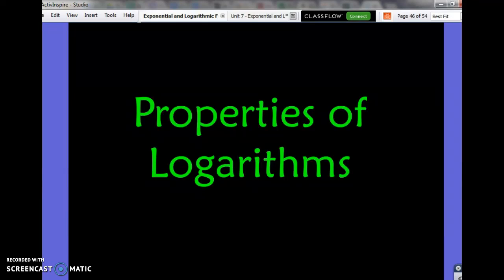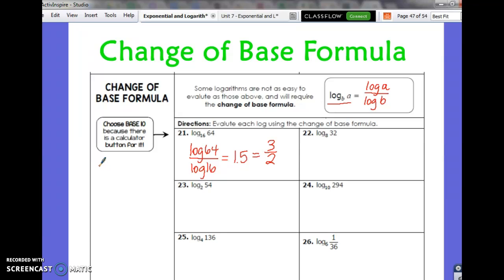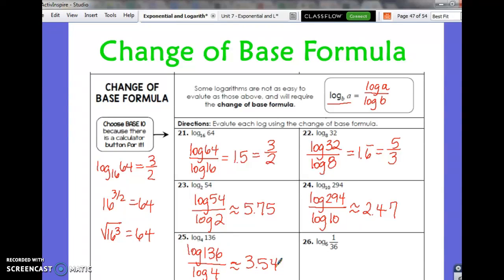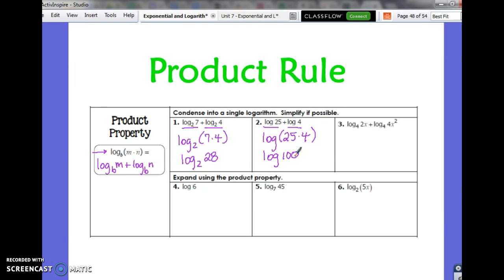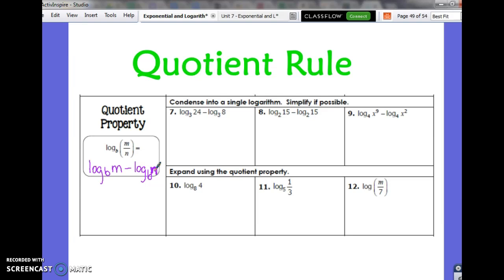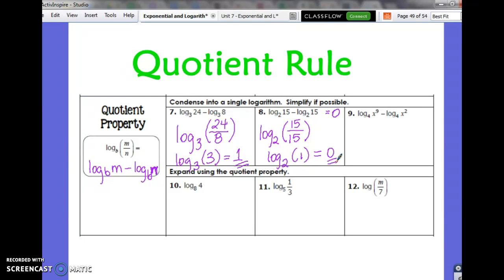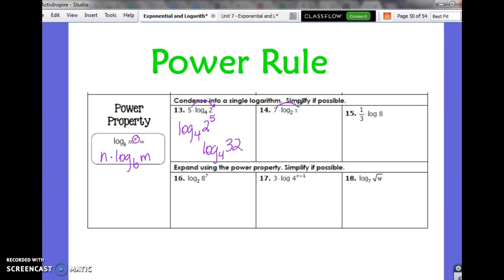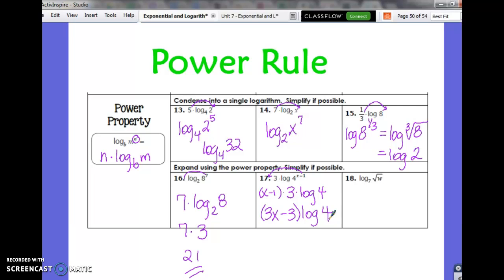Properties of Logarithms